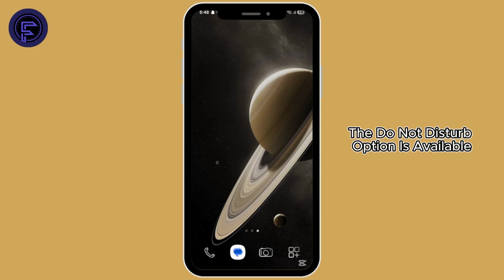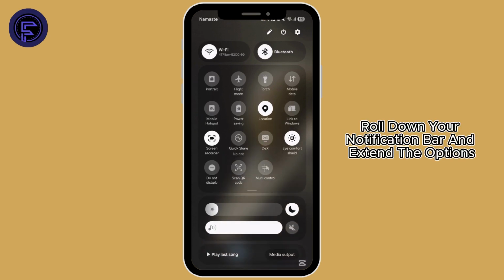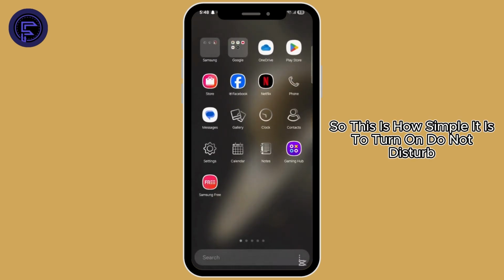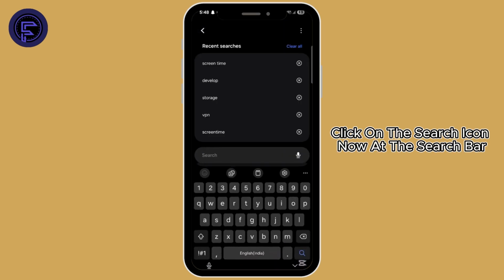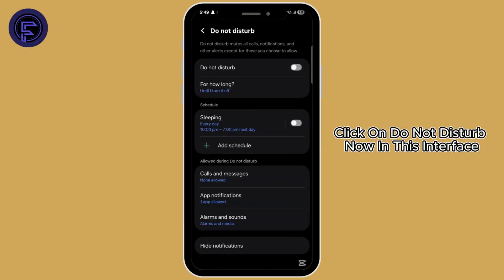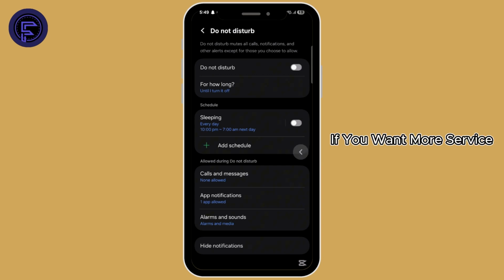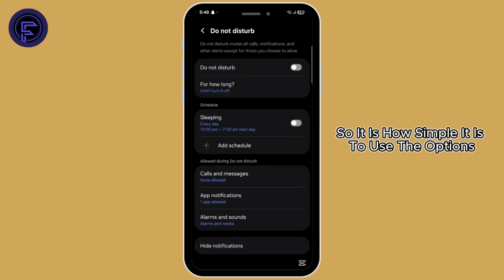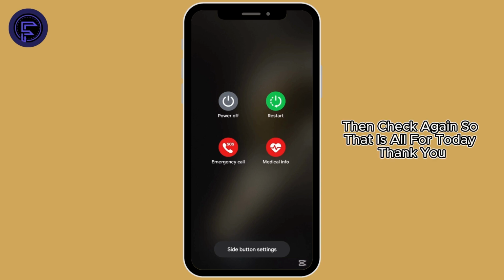How to Turn On Do Not Disturb Mode on iPhone & Android (2025 Guide)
Want to silence calls, texts, and notifications without turning off your phone? This quick tutorial shows how to turn on Do Not Disturb (DND) mode on both iPhone and Android devices in 2025.

Timestamps:
00:05 – Open Settings on iPhone or Android
00:30 – Navigate to “Do Not Disturb” or “Focus Mode”
01:00 – Customize & Activate Do Not Disturb

In this video, you’ll learn:

How to find and enable Do Not Disturb settings

iPhone DND via Control Center & Settings (iOS 17/18)

Android DND under Sound/Notifications (Android 13/14)

How to schedule or customize exceptions

Great for sleep, meetings, or focused work

Stay distraction-free with one simple setting!